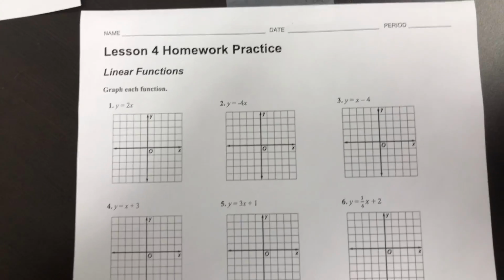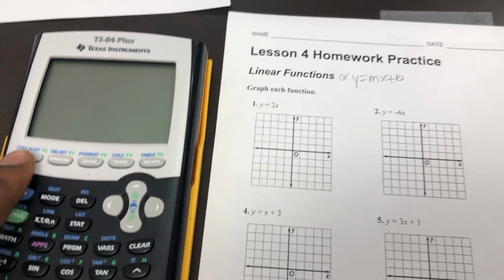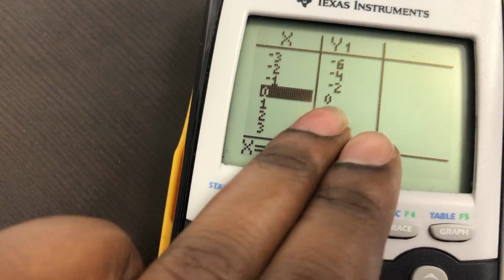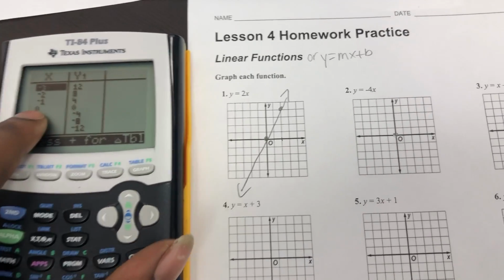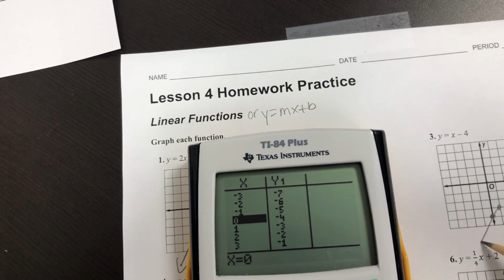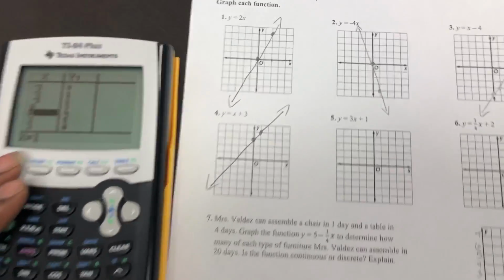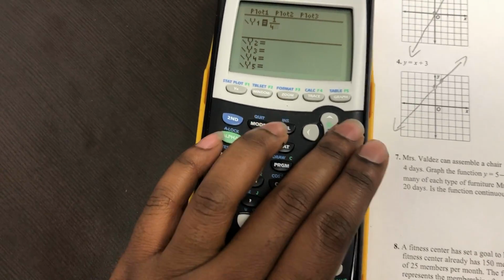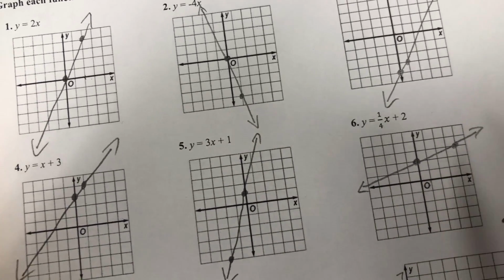Linear Functions Review (Sub Work)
I’ll have a picture of the last two problems on Canvas!